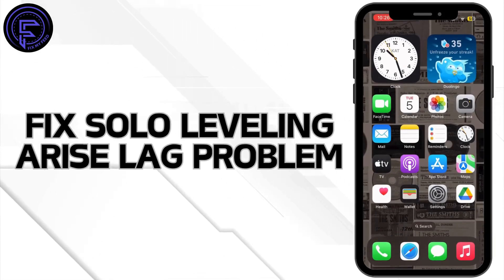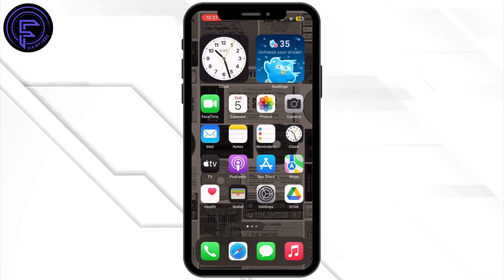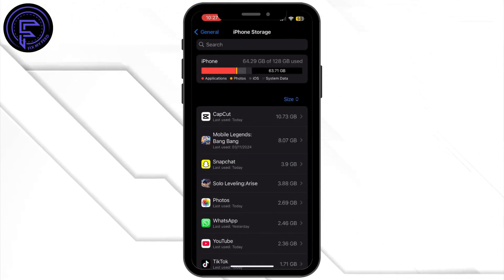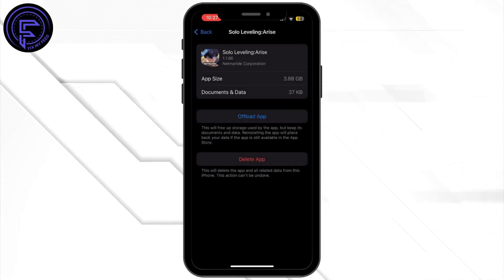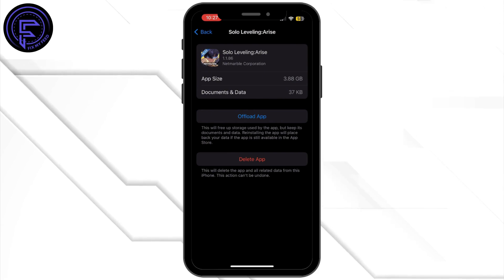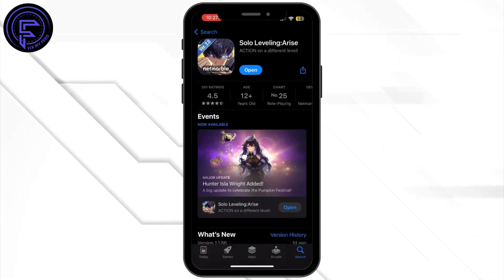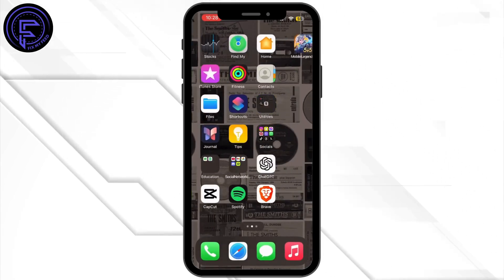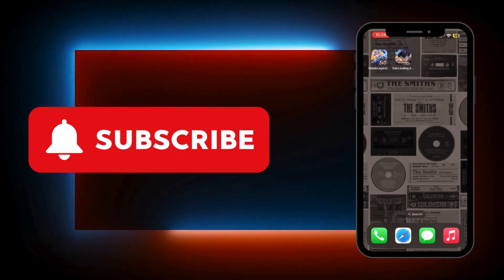How to Fix Solo Leveling: Arise Lag Problem | Final Solution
Experiencing lag while playing Solo Leveling: Arise? This guide will help you resolve performance issues by adjusting graphics settings, clearing cache, and optimizing your device for smoother gameplay.

Timestamps:
0:00 Introduction
0:30 Fixing Lag Issues in Solo Leveling: Arise